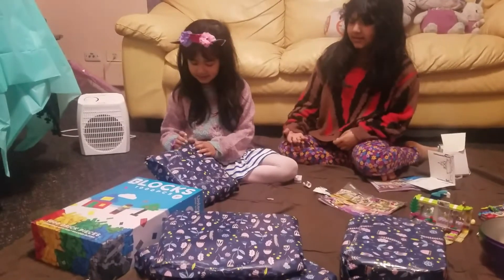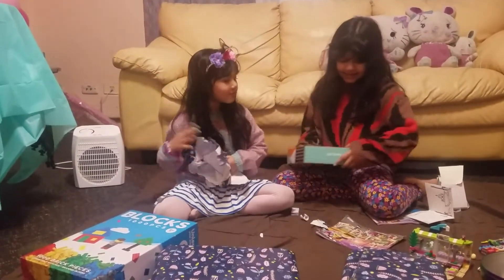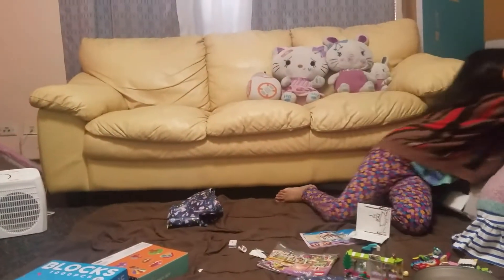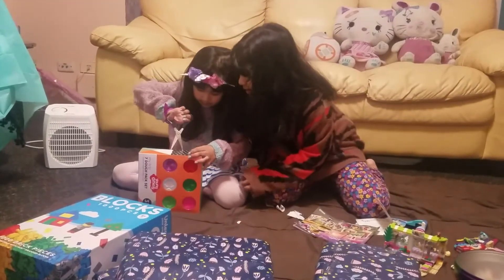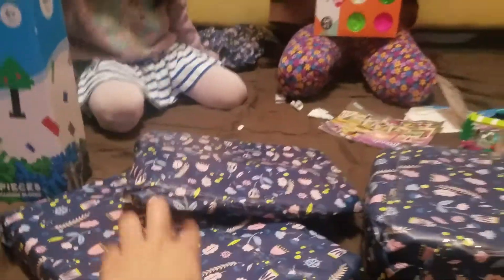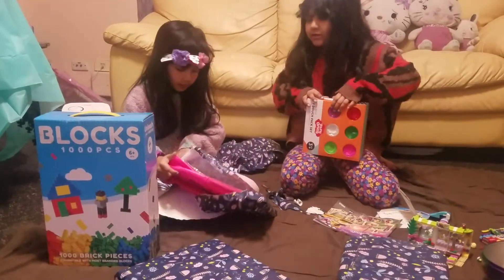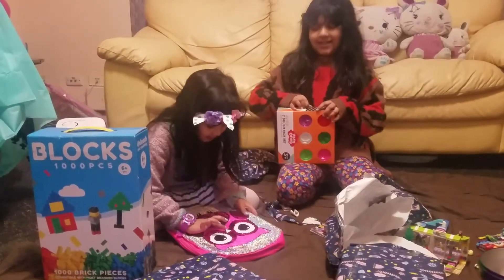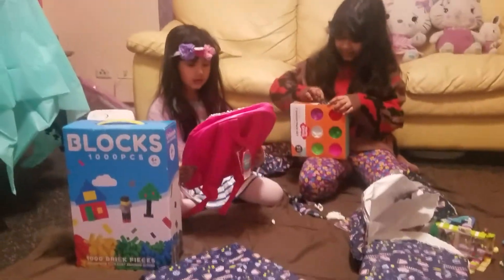wow lots of gift